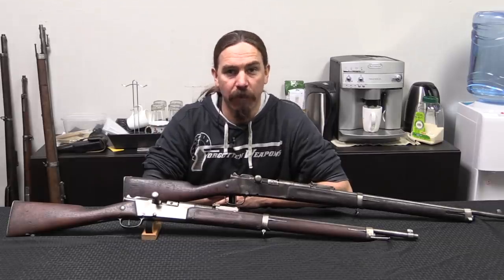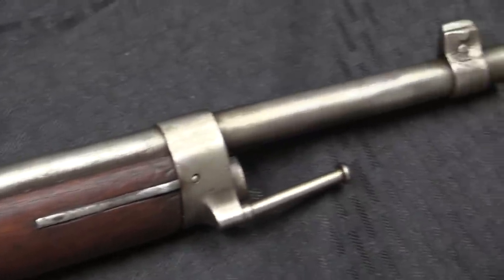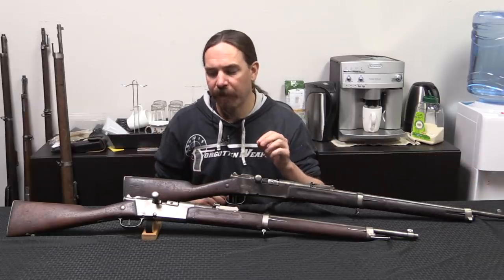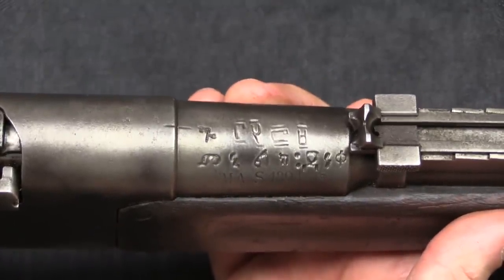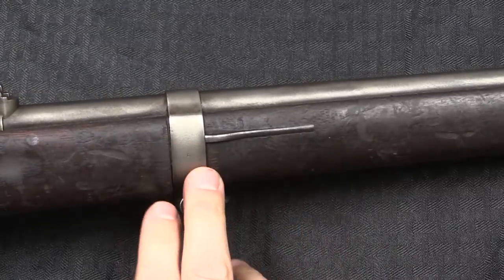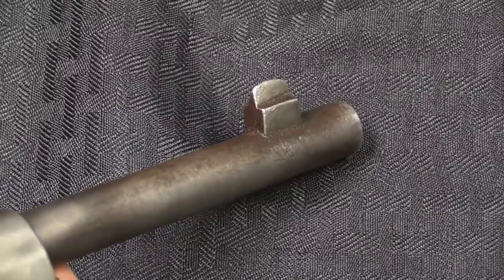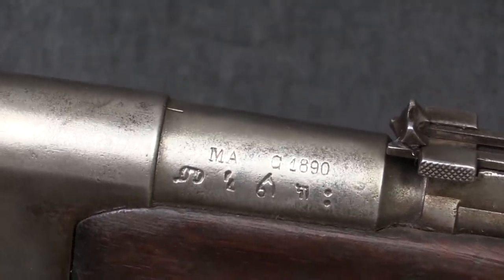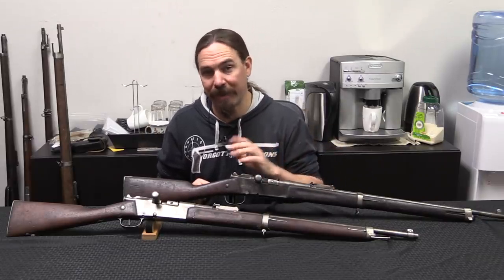Uniquely Ethiopian Shortened Lebel Rifles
Today we are looking at an interesting sub-type of Ethiopian Lebel short rifle. When InterOrdnance brought in the surviving Lebels from Ethiopian storage, eleven of one hundred were in this configuration, with barrels shortened to about 25 inches. Each rifle is a bit different - especially in front sight configuration - and all of them have Ethiopian markings added to the receiver. Viewed individually they simply appear to be badly cut-down rifles, but I think it's interesting to note that they formed a non-trivial proportion of the rifles in Ethiopian stores. It is not known who made these changes or when, but one can easily understand the desire to shorten a rifle as long and unwieldy as the original Lebel.

Forgotten Weapons
6281 N. Oracle #36270